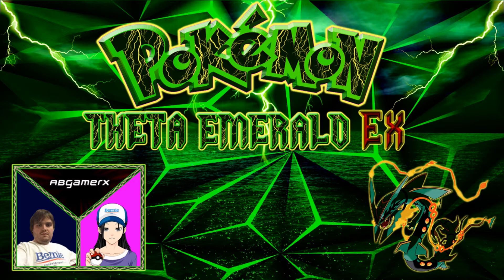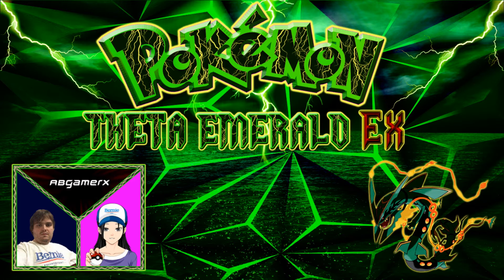Pokémon Theta Emerald EX Playthrough Coop Annoucement!!!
Here is a brand new series that has been in the works this entire summer & we are back from our Platinum series from 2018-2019. Me, Adam & Mayumi are doing a brand new Pokémon series! Were heading back to Hoenn on Theta Emerald, A rom hack of Emerald where all Pokémon from Gen 6 are in & other updates to make it closer to Gen 6. Also the game has stronger trainers so were ready for the Challenge!